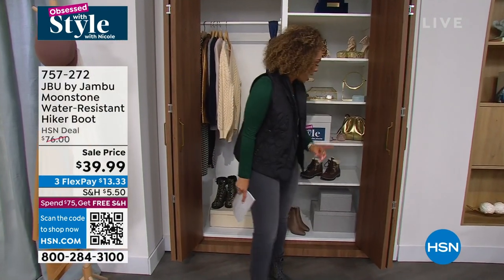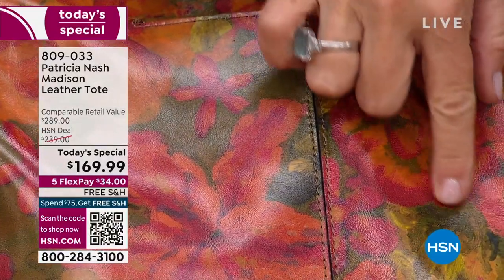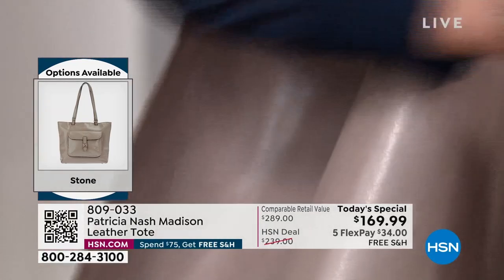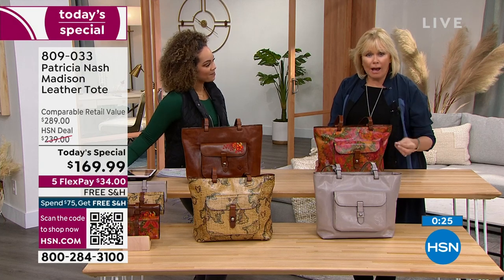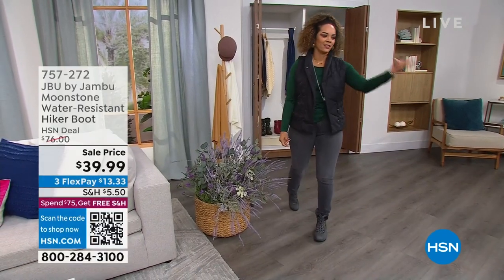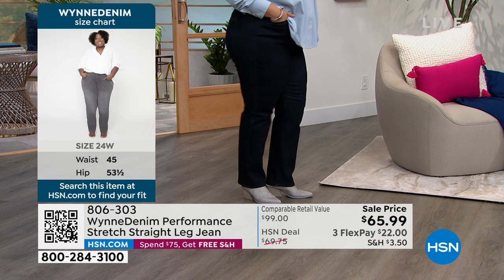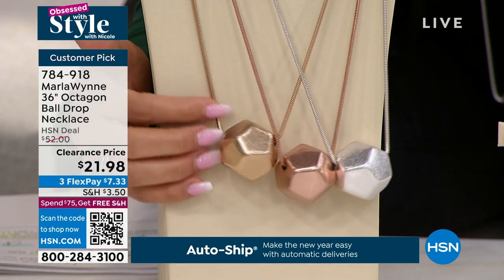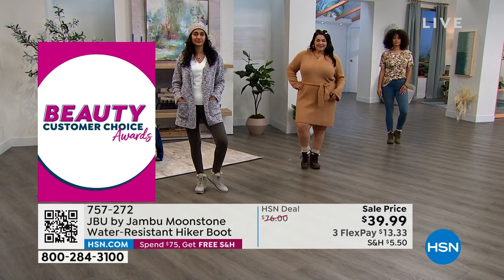HSN | Obsessed with Style with Nicole 01.12.2023 - 10 AM